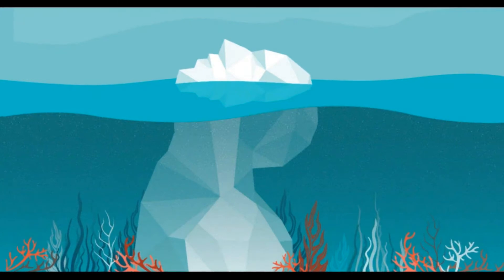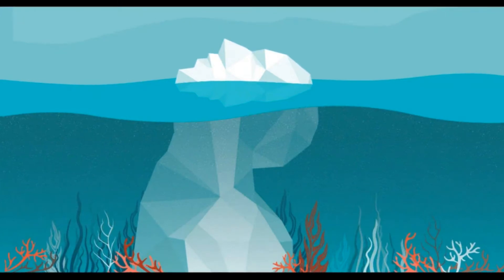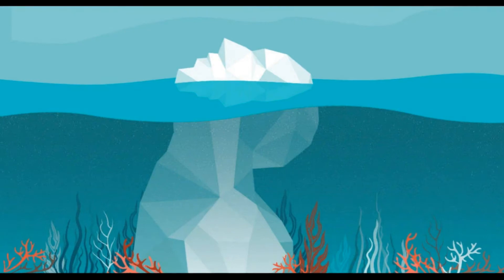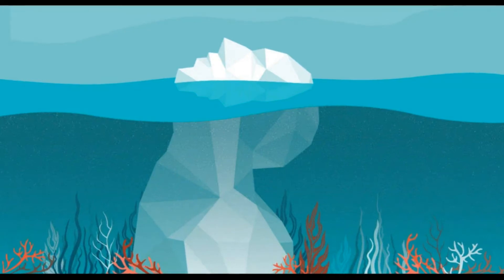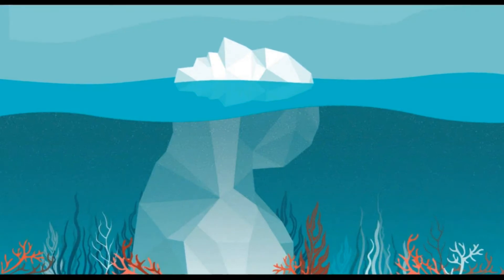What you see first will tell you whether you are an extrovert or an introvert. Psychological test.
Psychological test. Psychology.